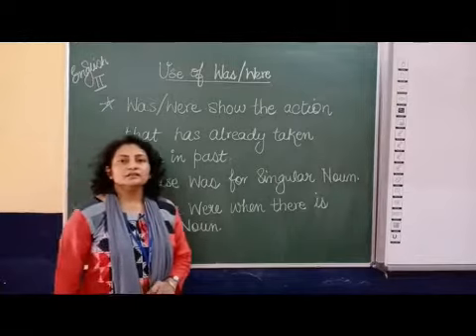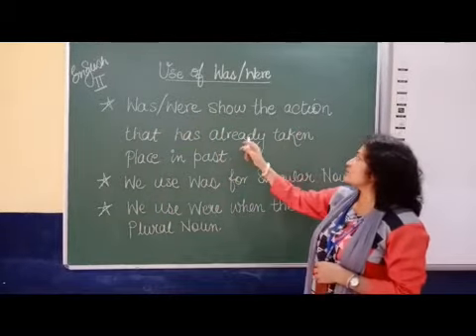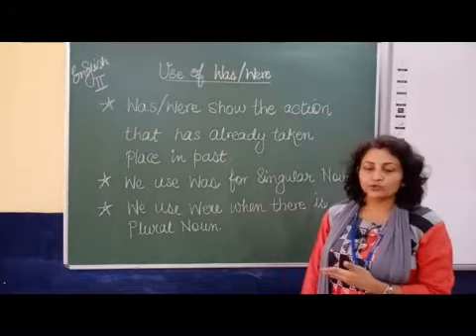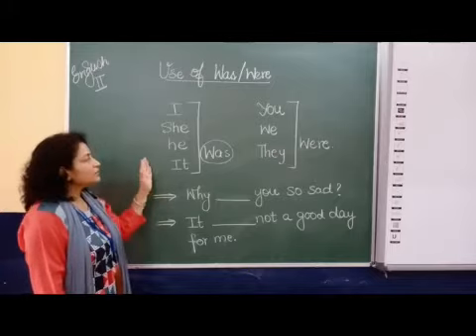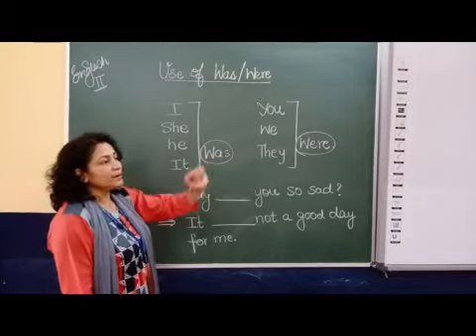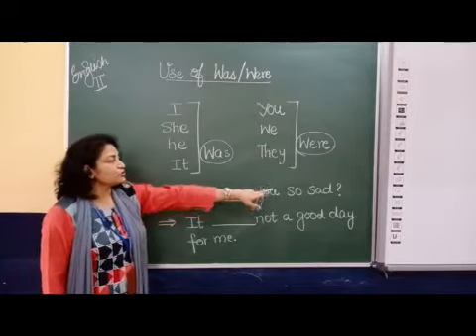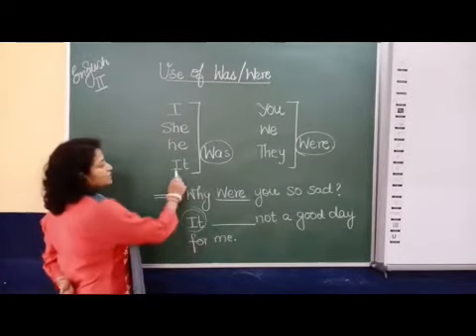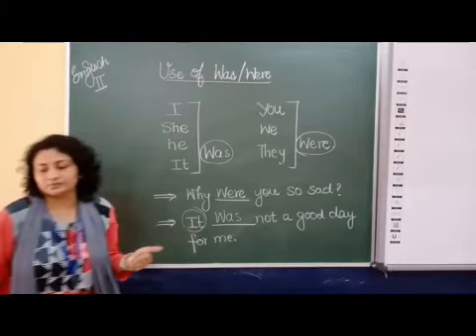II English Use of Was Were Part 1